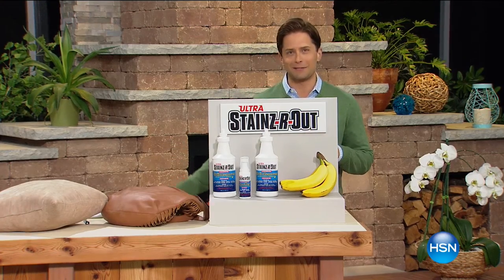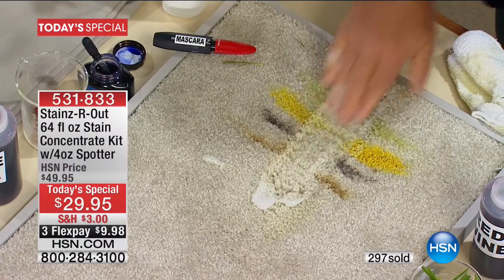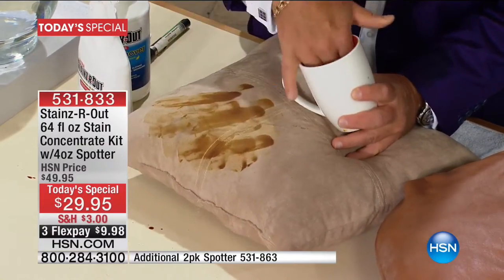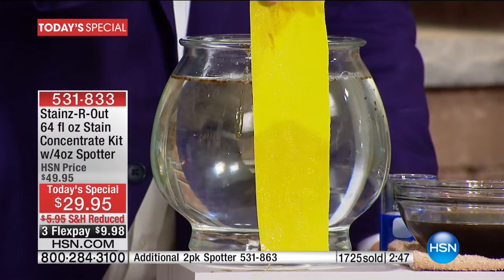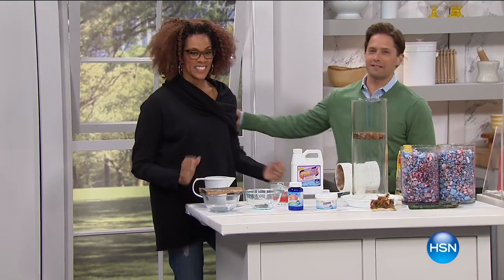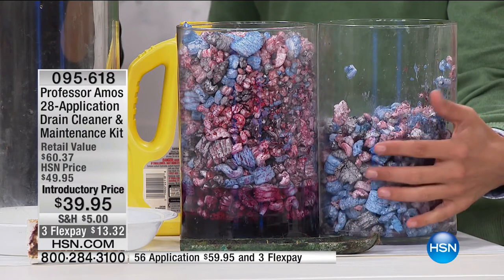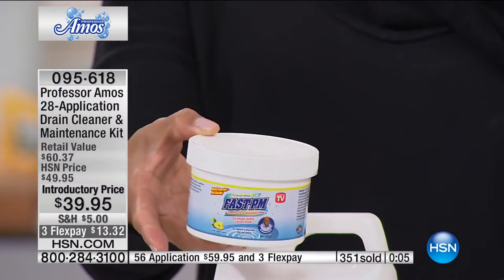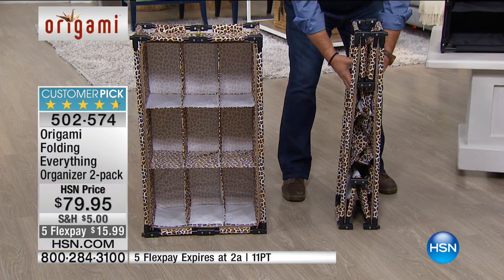HSN | Cleaning Essentials featuring Stainz-R-Out 03.22.2017 - 12 AM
Innovative products to clean your home inside and out.